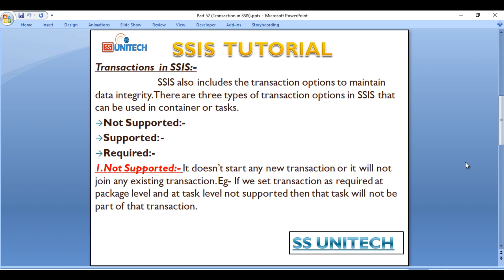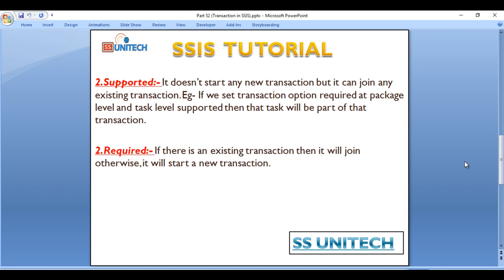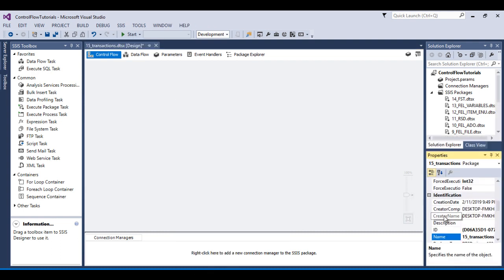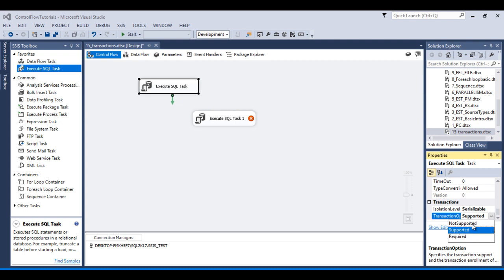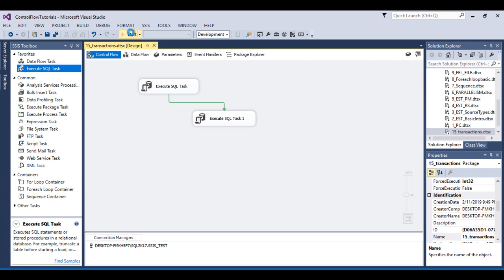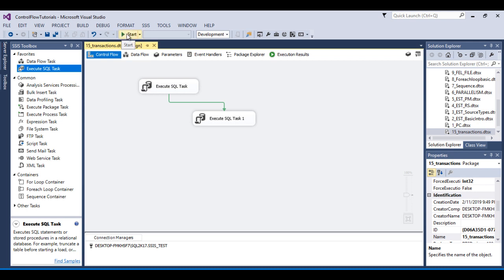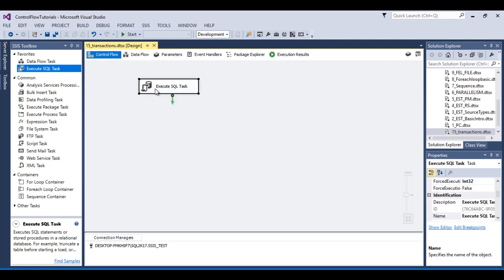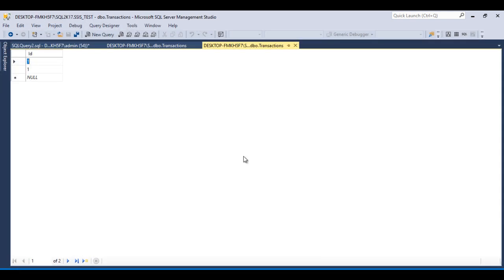transaction in ssis | ssis interview |ssis tutorial part 52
Before using transaction in ssis below service should be running:
Distributed Coordinates transactions
How to start:
Go to run-- services.msc then ok and start this service.